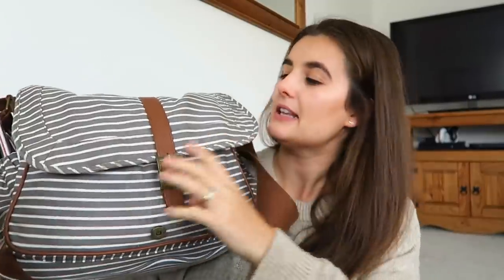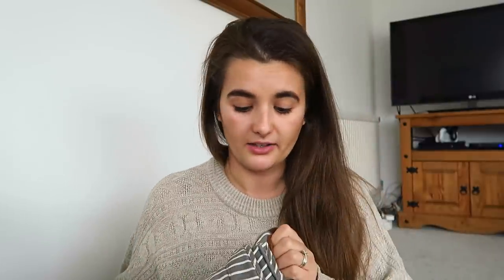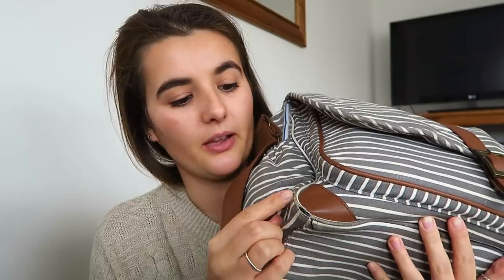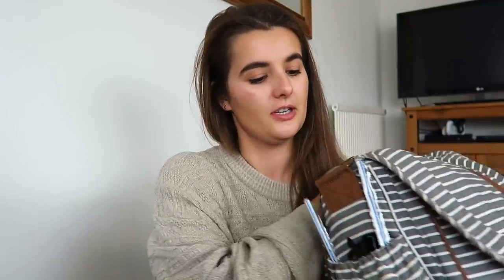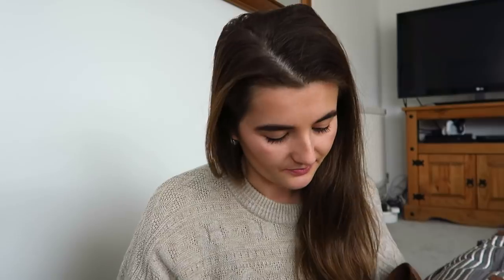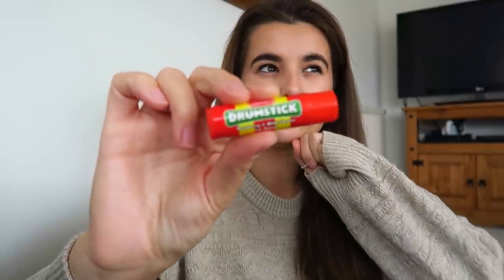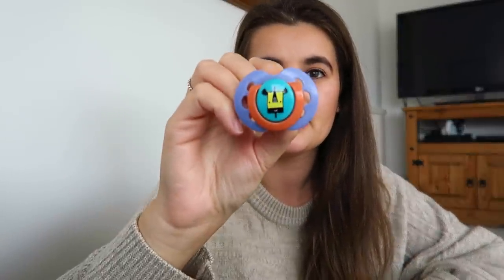What's In My Baby Changing Bag? | VLOGMAS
Hi everyone,

Today I'm back to share with you what we carry around in our changing bag. Not a festive video, but still wanted this one out there! Hope you all enjoyed :)

Jess
xxx

ABOUT US

Hiya! I'm Jess, 27, mum to P, 5 & baby Florence, born March 2020. I'm a wife to Neil, 31. We live in Norwich and have a little cat called Roo (we call her wirlie) On my channel you can expect to find daily vlogs, book chat, hauls & general mum life! If you would like to work with me, then please get in touch by emailing me. ♡